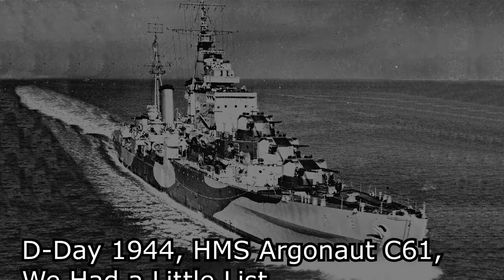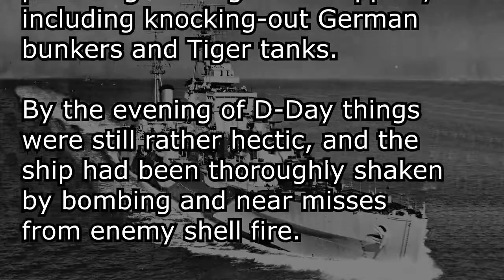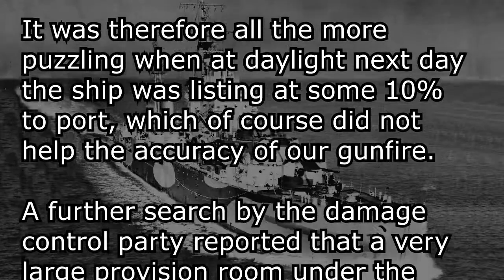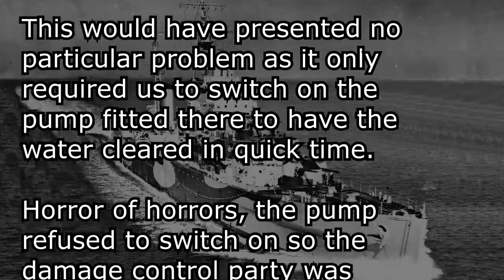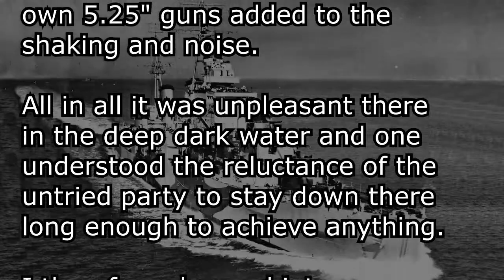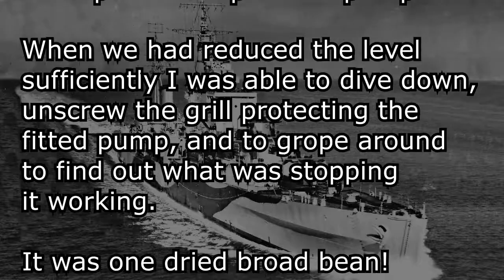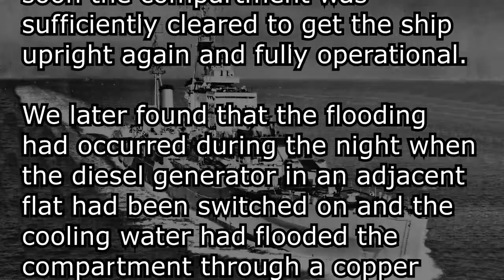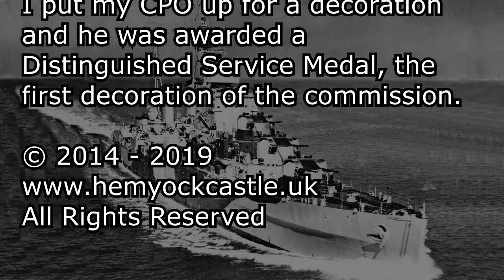D-Day 1944, Eyewitness - HMS Argonaut C61, crisis: Near-miss causes flooding & list to port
D-Day 1944. HMS Argonaut (C61) was providing Naval gunfire support, destroying German bunkers and Tiger tanks. She had survived enemy shelling and bombing, but flooding in a large storage compartment was making the ship list badly to port. The emergency pump refused to work.

Hear what happened next...

It is an extract from the book: "Hemyock Memories of World War Two, 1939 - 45" now available worldwide on Kindle.

Image Credit: HMS Argonaut C61 in "Dazzle" colours, probably in 1943 after major repairs in Philadelphia.

All proceeds from these Kindle books go to the Blackdown Support  group charity, which helps the frail & elderly of the Hemyock area.